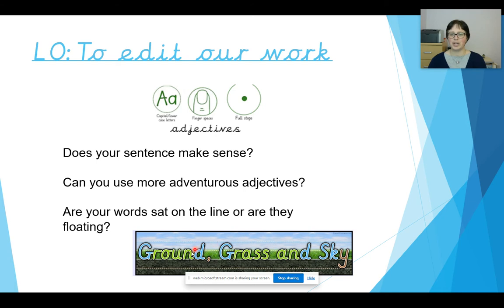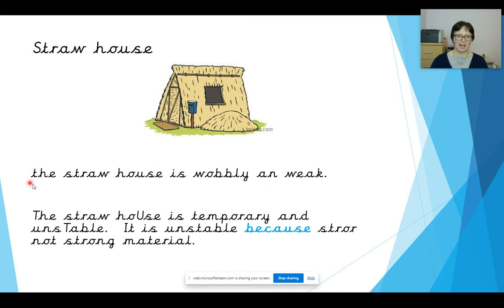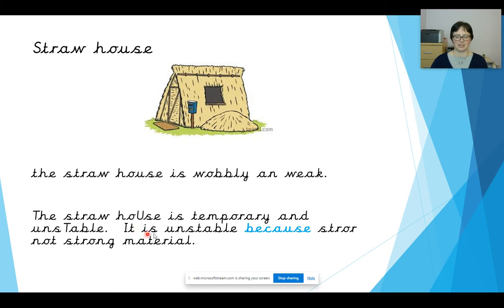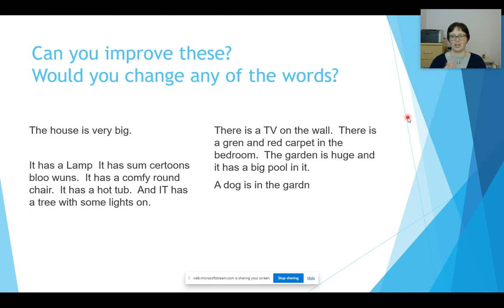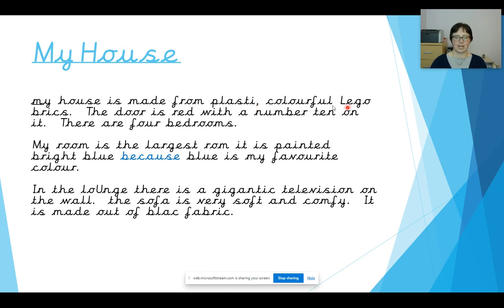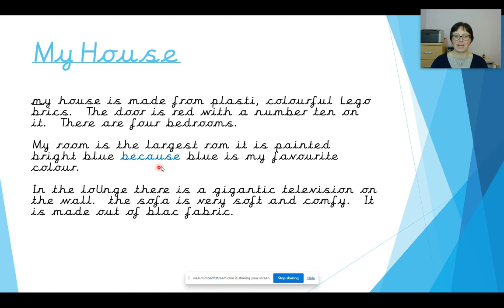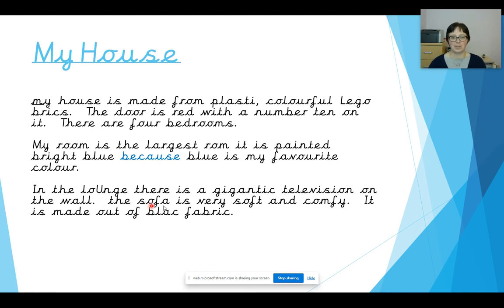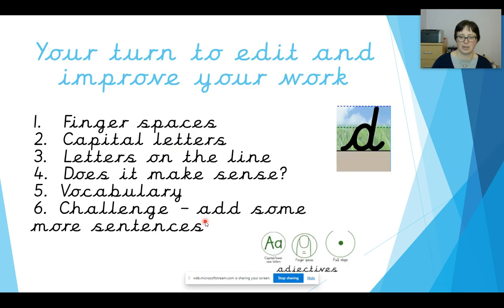29 01 21 Year 1 English - Editing house description